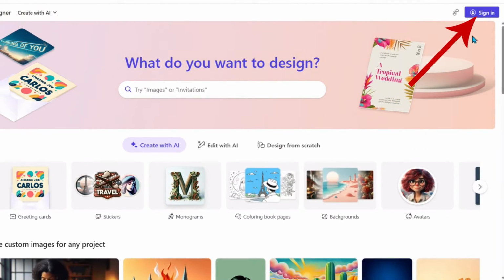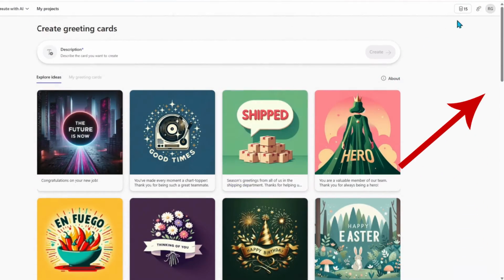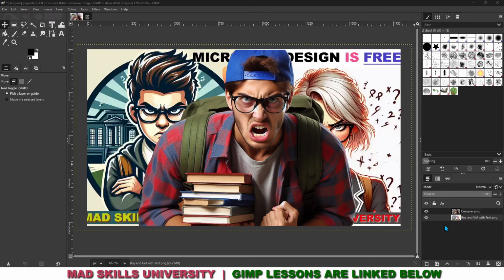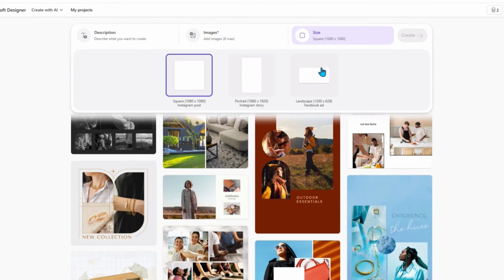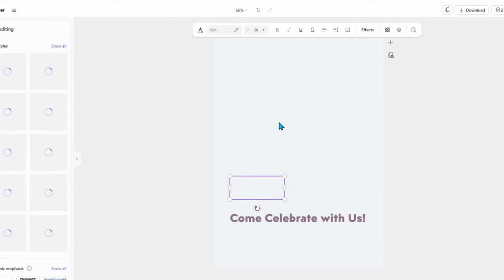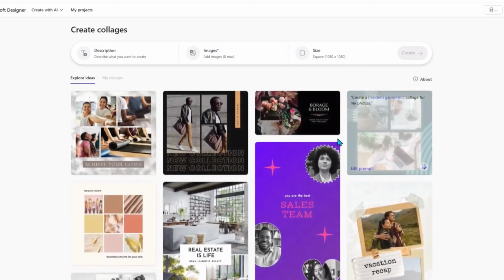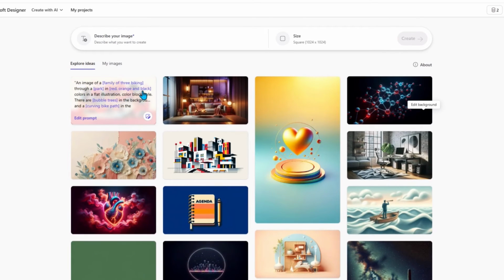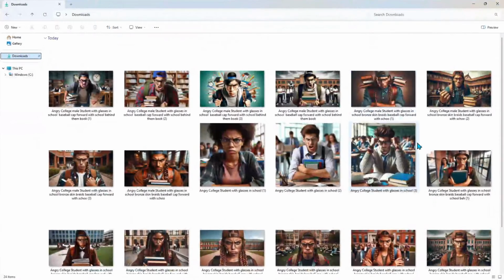How to Use Microsoft Designer for FREE!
Ron
Peace

Microsoft Designer Tutorial 2026. Great FREE AI Tool!